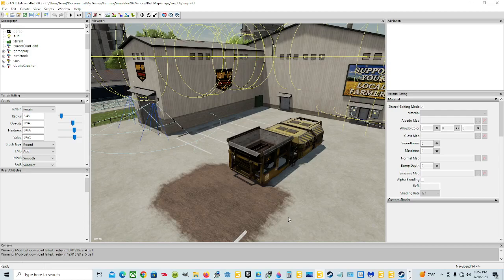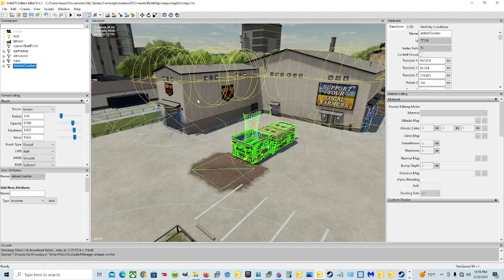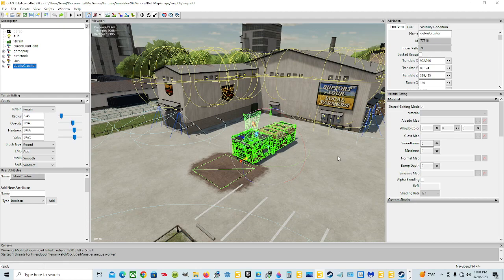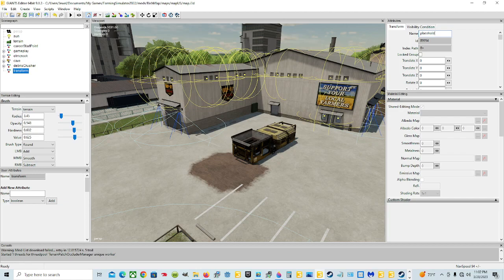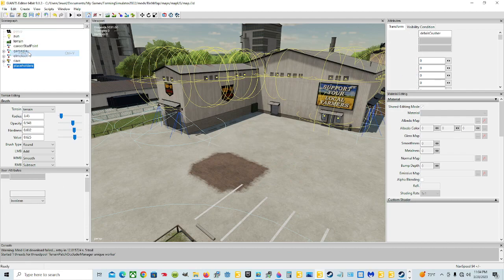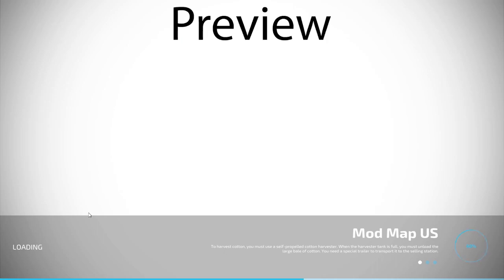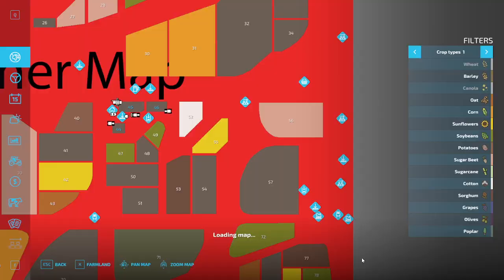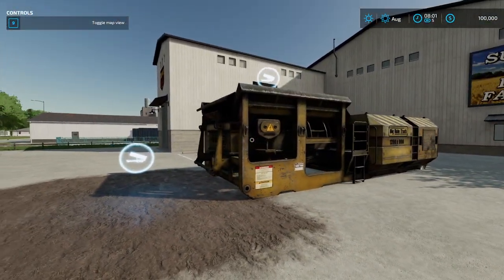Giants Editor Tutorial | How To Use Placeholders In Giants Editor For FS22 Debris Crusher Update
On this episode, I show you how to use placeholders transform group and the Placeholders.onCreate with scriptcallback to make the editor hide the I3d from in game, so it only reads the xml you make for the object you put in placeholders transform group.